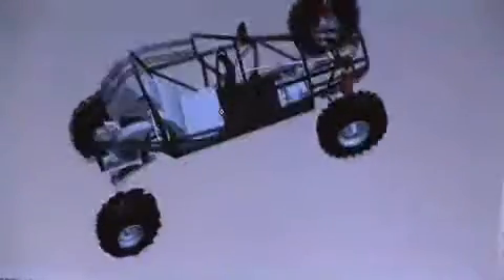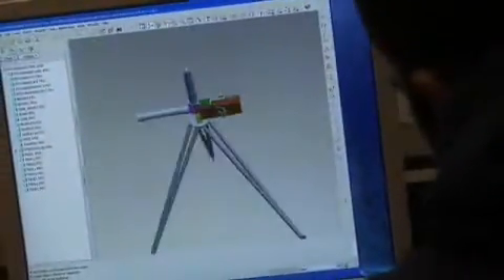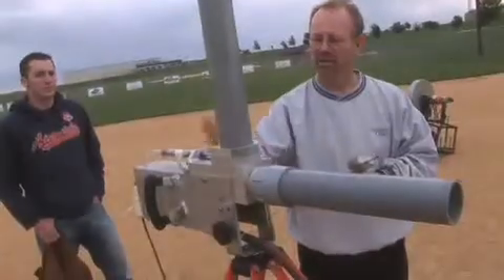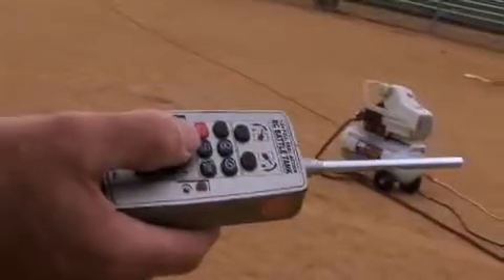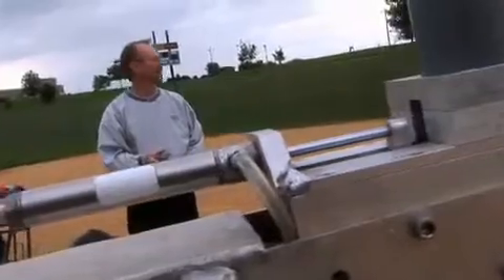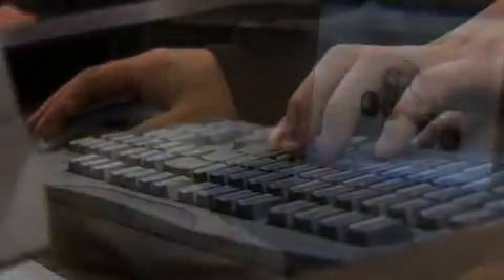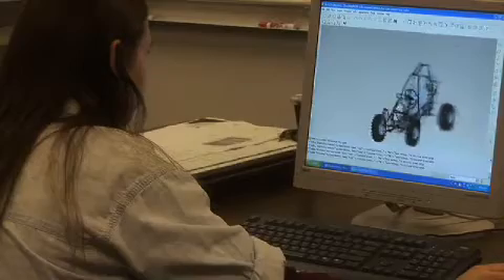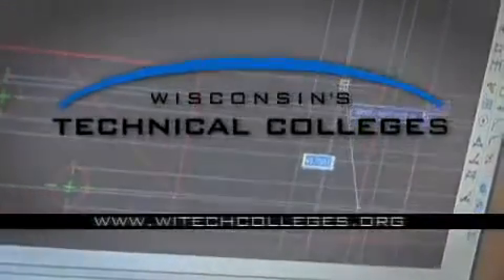Mechanical Design Technology - Moraine Park Technical College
Moraine Park's Mechanical Design Technology program prepares students to assist engineers in the design of products and the preparation of computerized drawings for all types of machines and manufacturing industries.